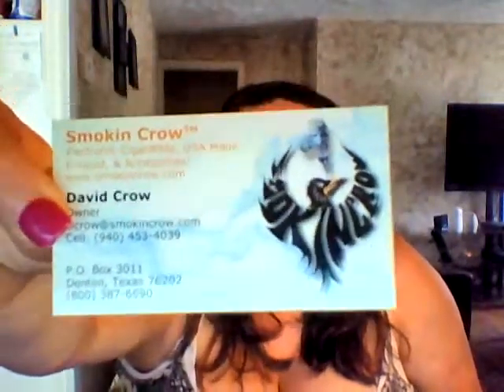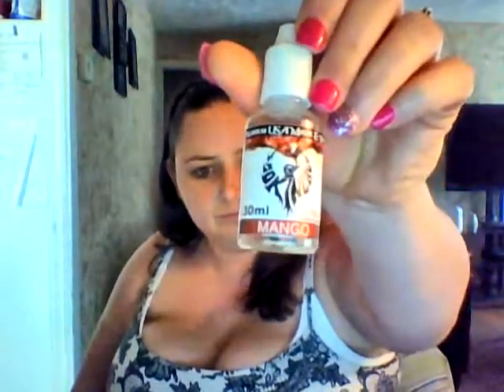Mango by Smokin Crow